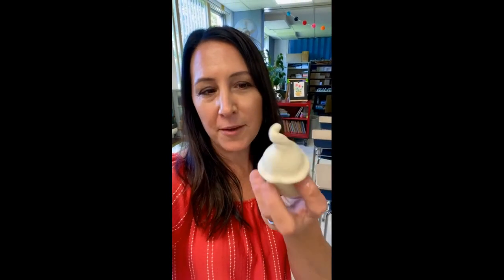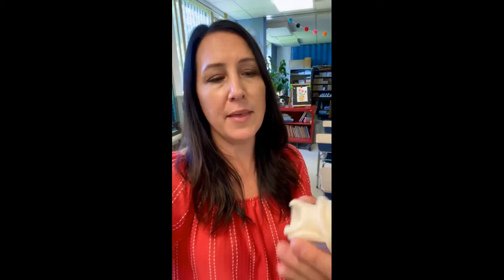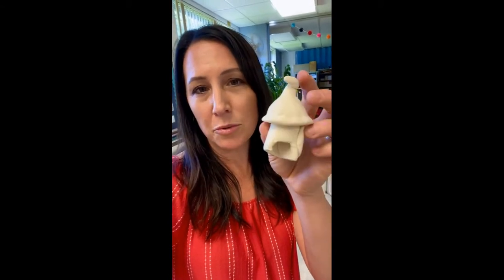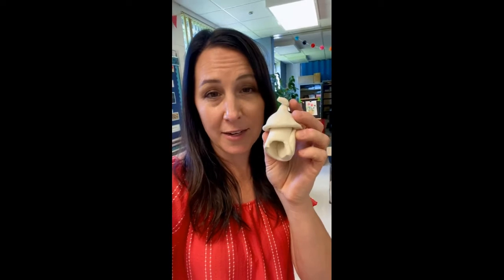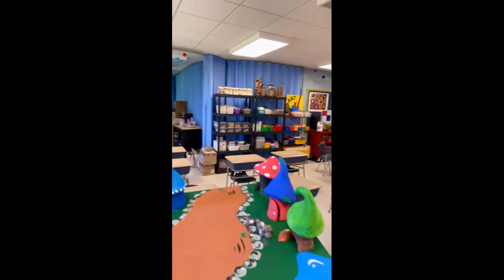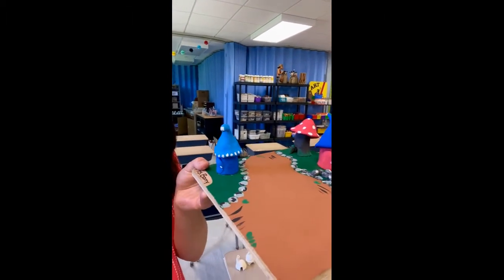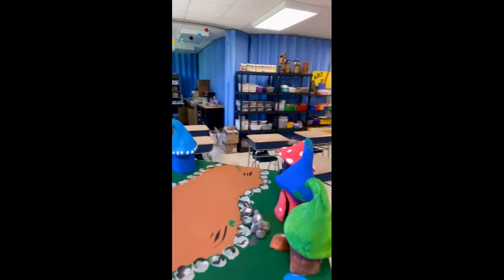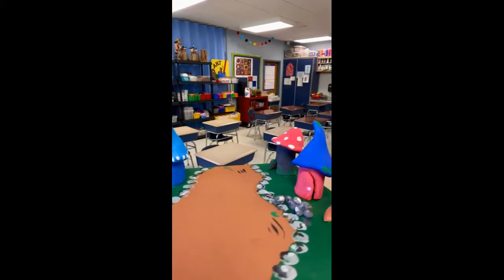My Video 1